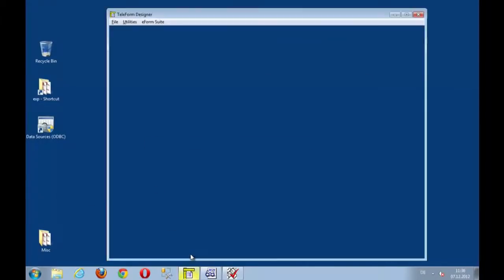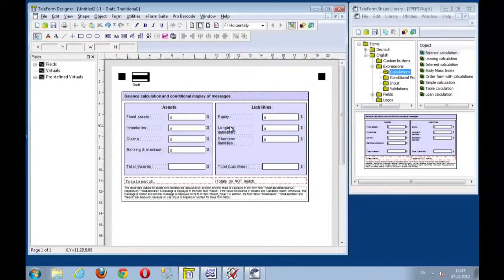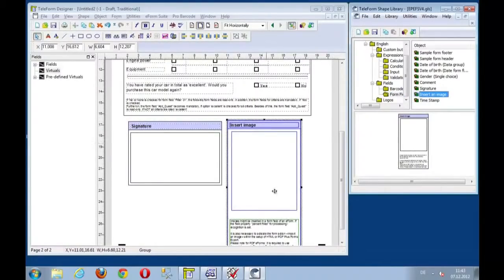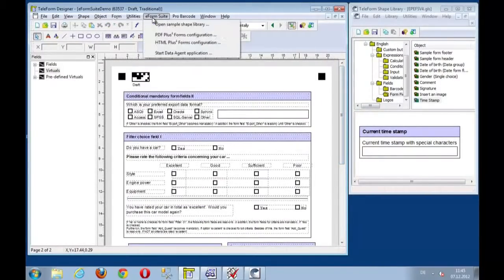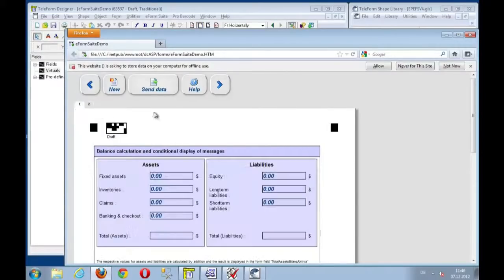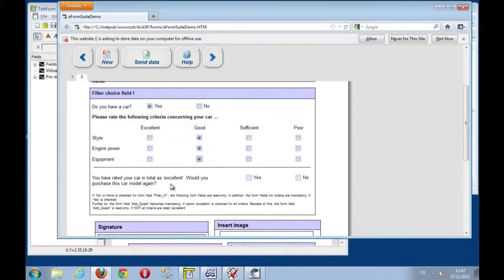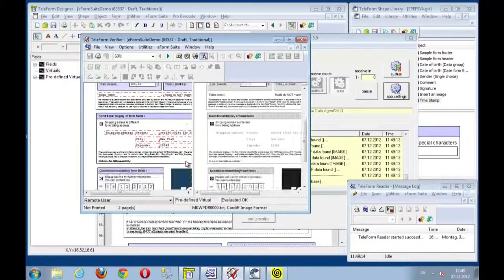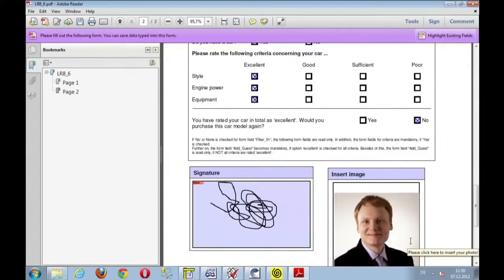How to create eForms #2 - Demo TeleForm eForm Suite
TeleForm  eForm Suite gives  the ability to create & process PDF and HTML forms (eForms), and to process these along with scanned paper forms in a single product.  Data is validated on entry, encrypted, and automatically captured including signatures and attached pictures.  Electronic confirmations and personalized responses are fully automated, and legally compliant.

Introduced in 2003, the  current version also supports mobile devices and is installed at 200 organizations.